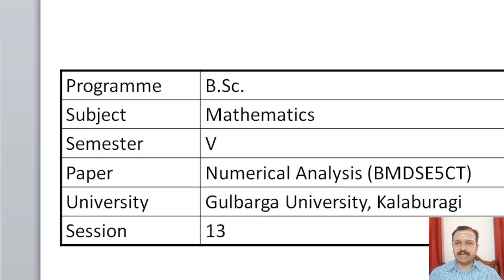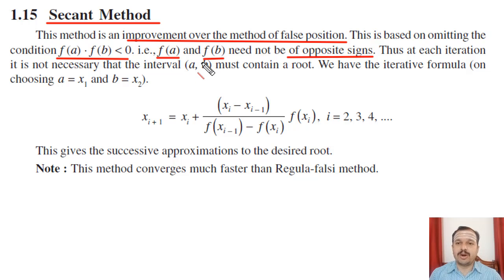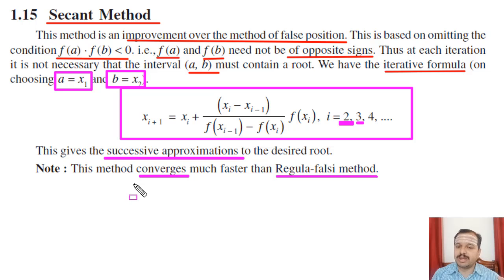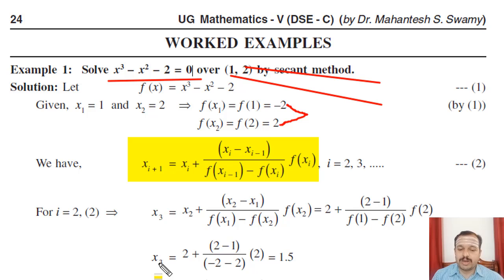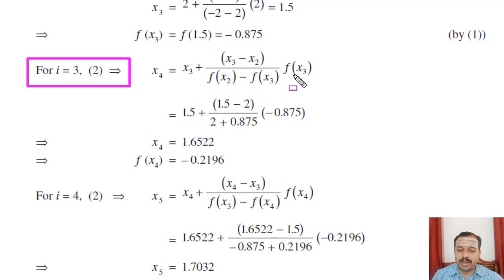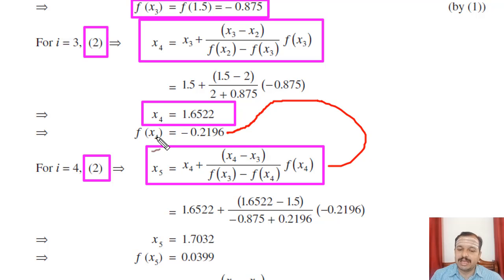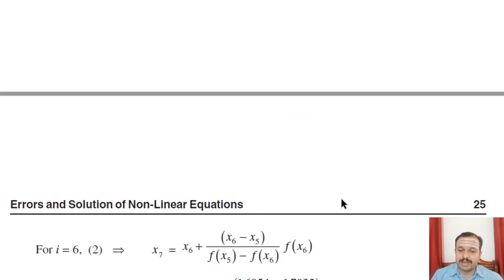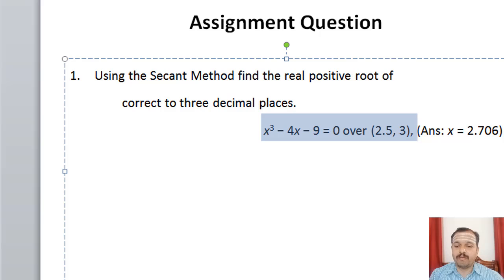BSc-V: Numerical Analysis-13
Secant method